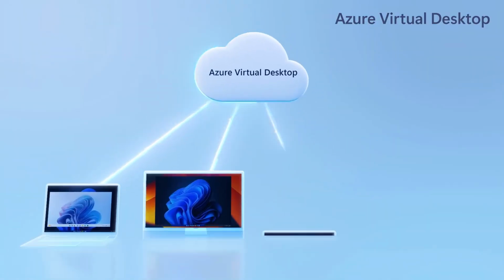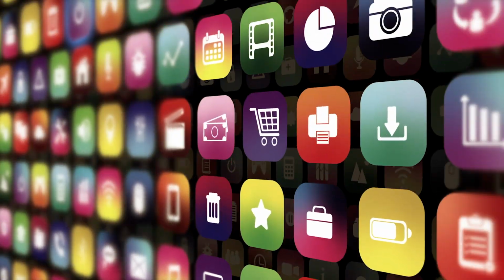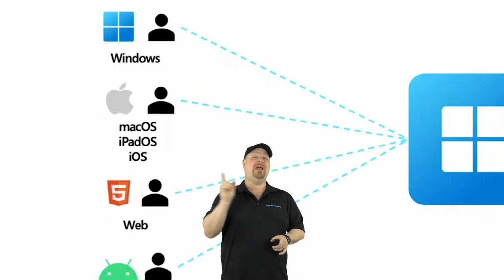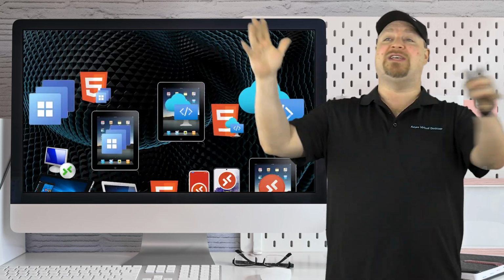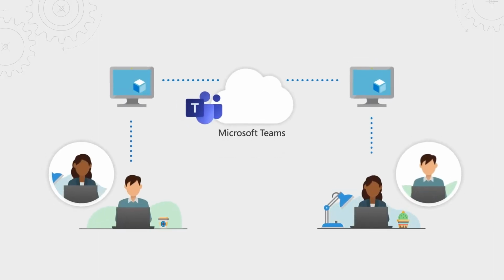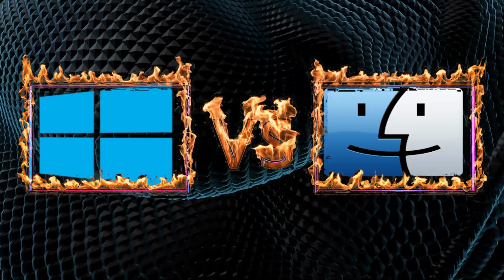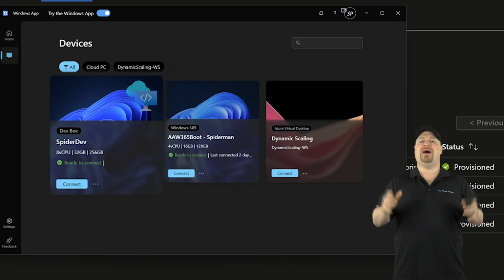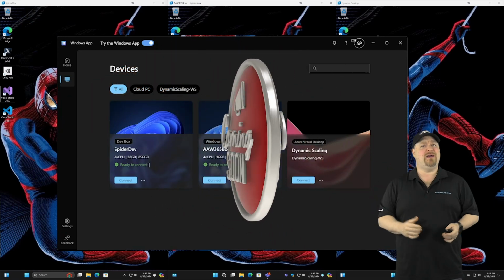VDI Admins: This Changes Everything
Discover the NEW Windows App for all your Cloud VDI solutions!  The Windows App simplifies management and enhances user experience. VDI Admins, don’t miss this game-changer! 🔥AFTER THIS

0:00 Too Many Clients
0:28 The NEW Windows App
1:23 Same Features for Everyone
2:40 Wrap Up